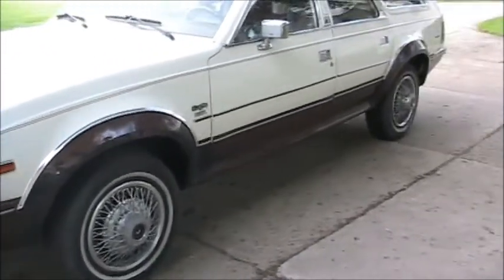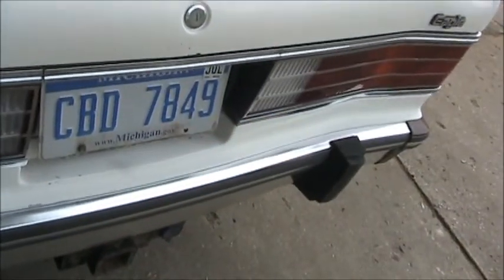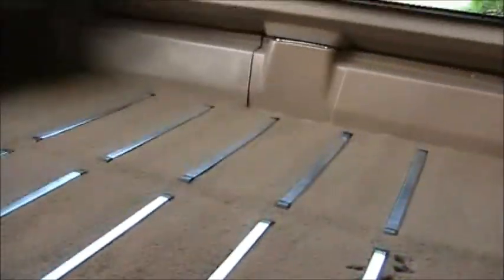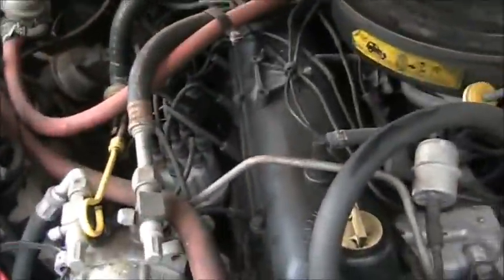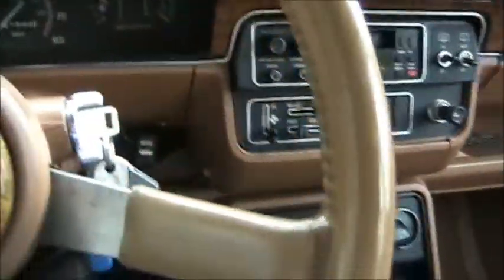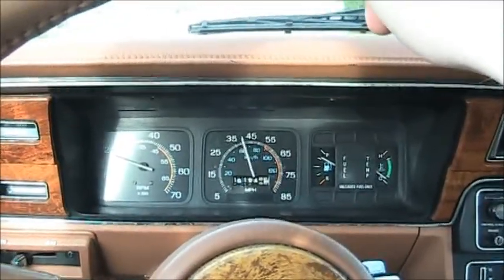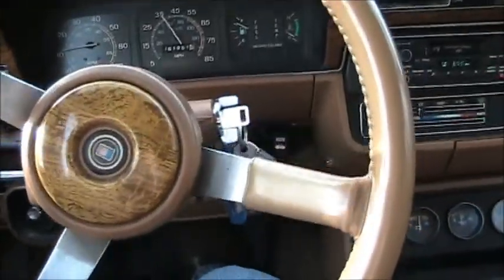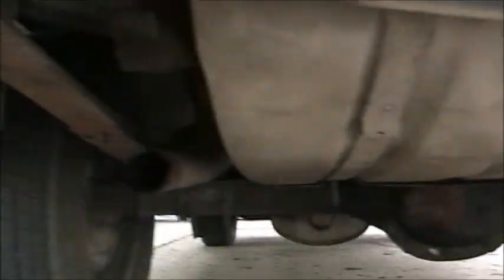My 1986 AMC Eagle Limited wagon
I got myself a title to one of my dream cars. This one is a keeper if you haven't already guessed that based on how i'm literally giggling over it like a school girl.